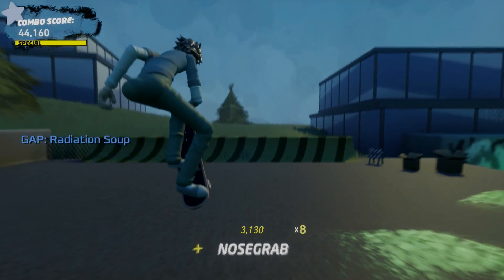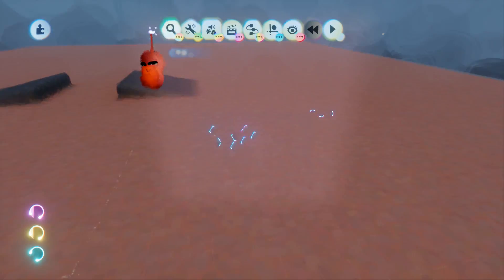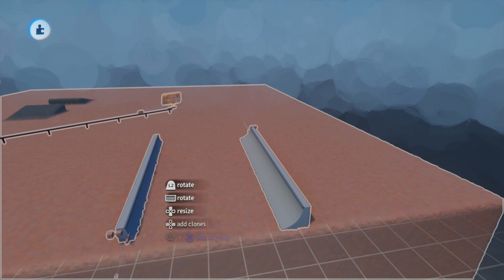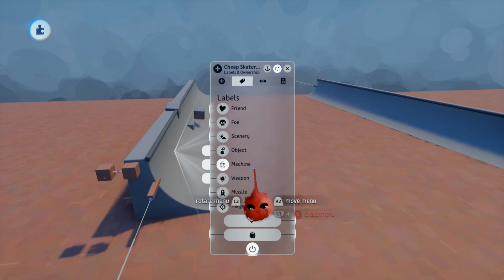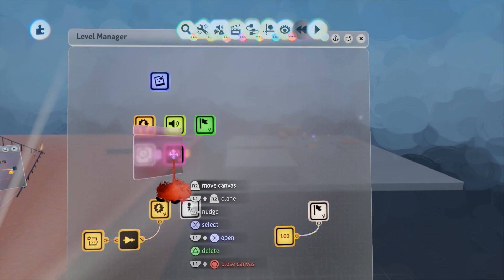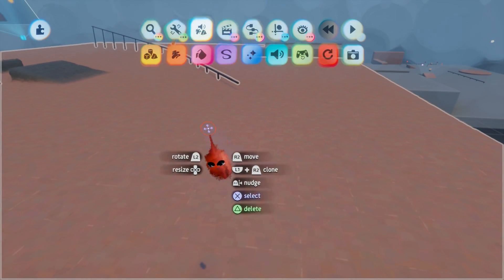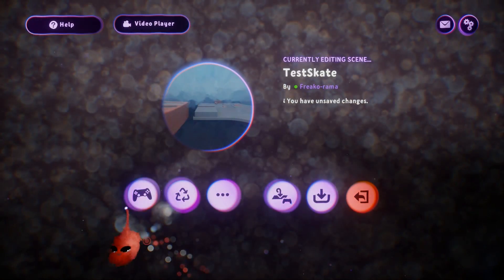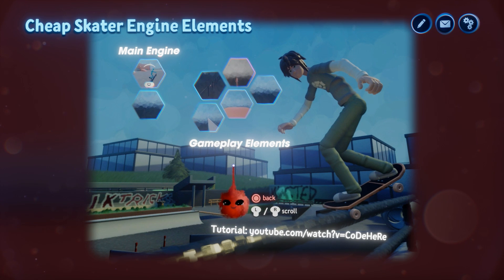How To Make a Skateboarding Game in Dreams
A tutorial to walk you through how to use the Cheap Skater engine I have created in Dreams, with it you can make Tony Hawk's Underground style games!